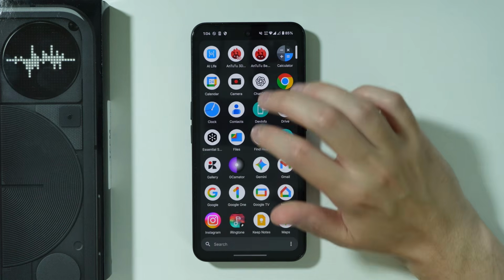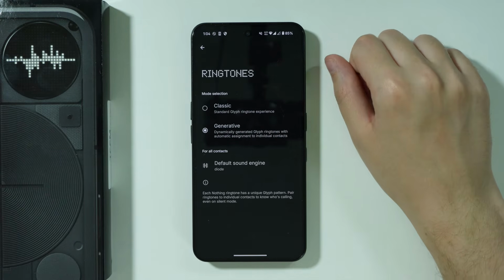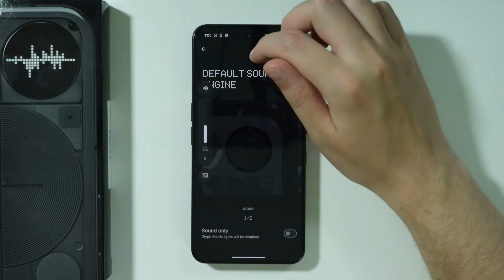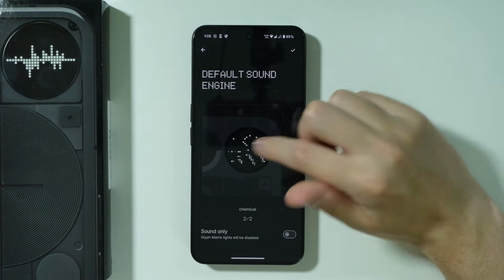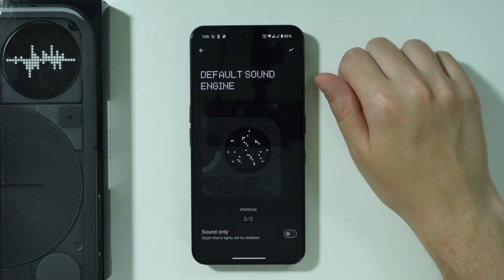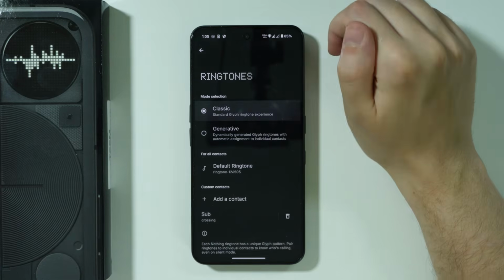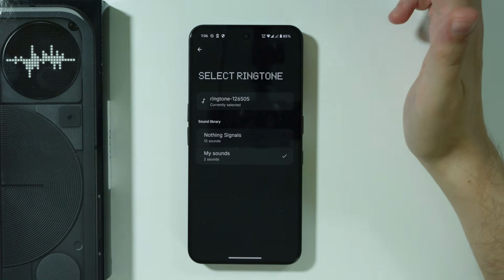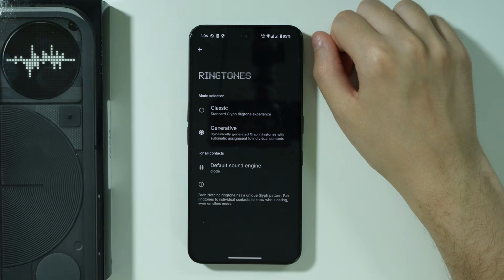Nothing Phone 3: All Ringtones & Glyph Matrix Lights (Nothing Ringtone Library)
Explore the complete ringtone library available on the Nothing Phone 3 and hear every unique sound. This video also showcases the stunning Glyph Matrix light effects that sync with your ringtones. Get a feel for the phone's signature design and how it enhances your notifications. Perfect for users customizing their Nothing Phone 3 experience with audio and visual flair.